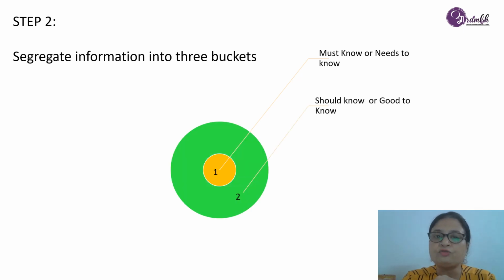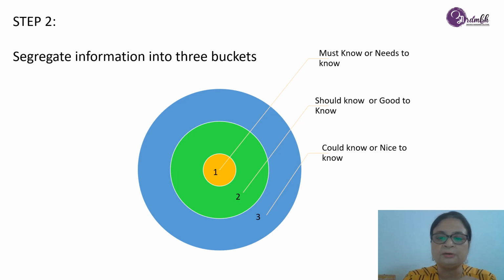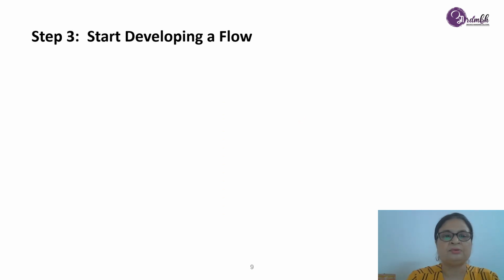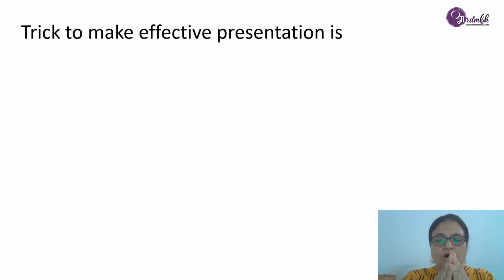How to plan and structure a presentation?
Presentations are a now days life line -be it Corporate, college or your own business venture.
Getting started to make a presentation is the most difficult step and lot of us practice procrastination.
This video is your self help guide to get started.
Happy Presenting!!